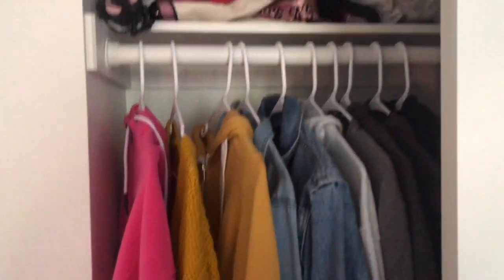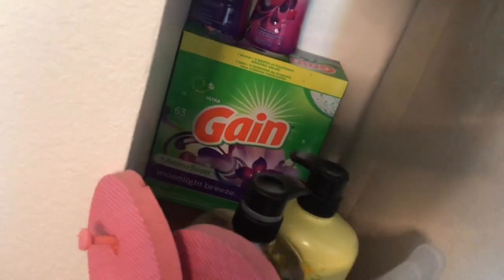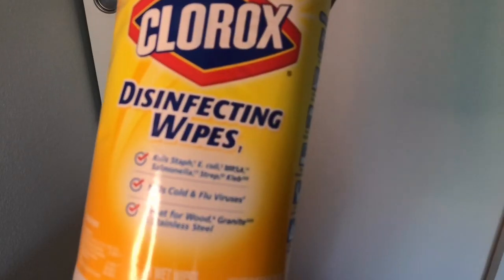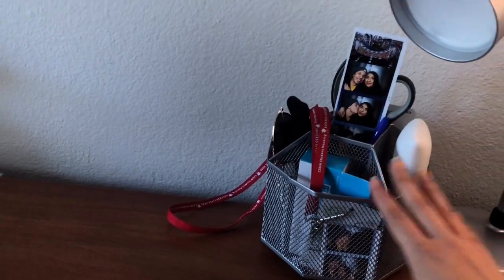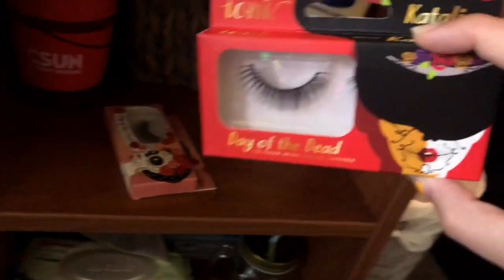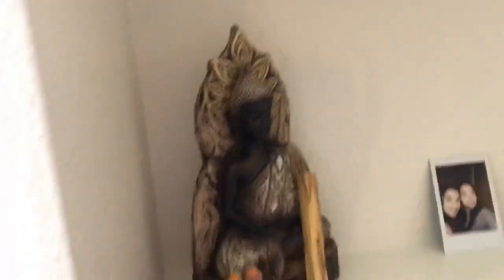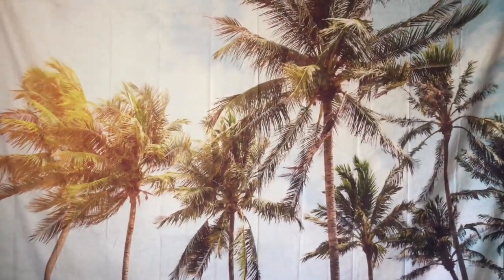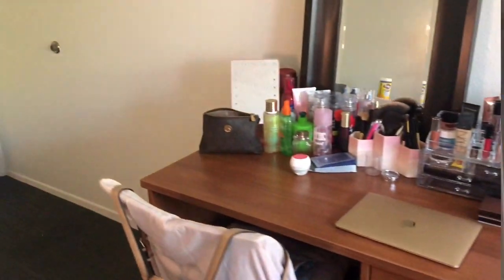CSUN Dorm Tour 2019!!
Hey y'all!! I've been super busy with school stuff, but here's a dorm tour!! I'll be uploading again soon!